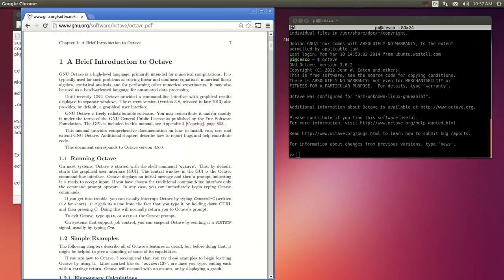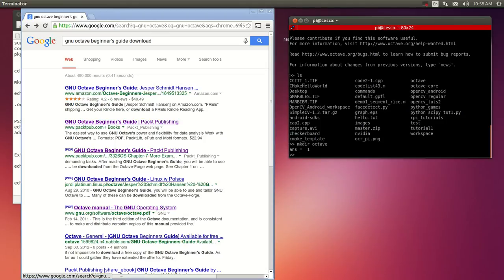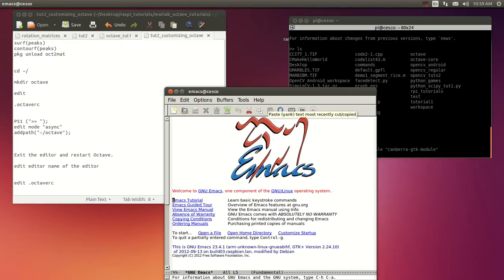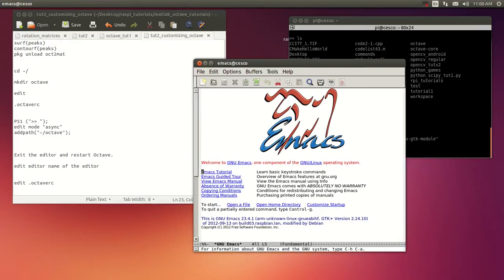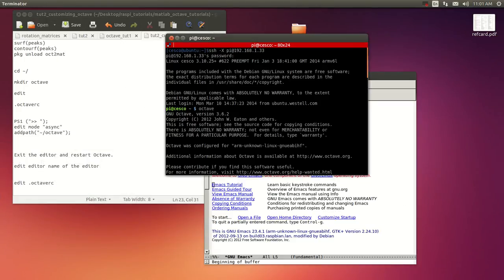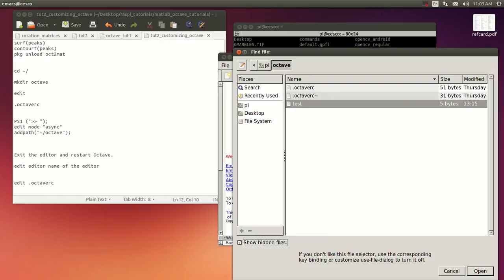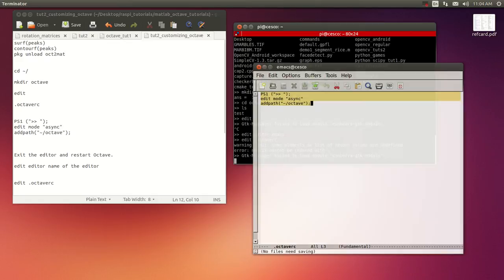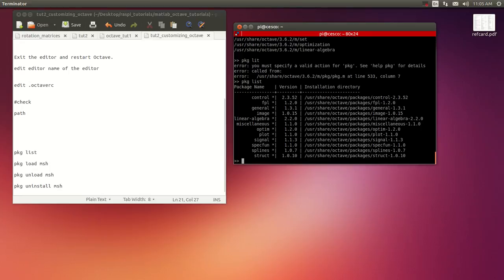Running Matlab Computer Vision on Raspberry Pi with Linux Octave Tutorial-2 Setup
GNU Octave is a high-level interpreted language, primarily intended for numerical computations. It provides capabilities for the numerical solution of linear and nonlinear problems, and for performing other numerical experiments. It also provides extensive graphics capabilities for data visualization and manipulation. Octave is normally used through its interactive command line interface, but it can also be used to write non-interactive programs. The Octave language is quite similar to Matlab so that most programs are easily portable.